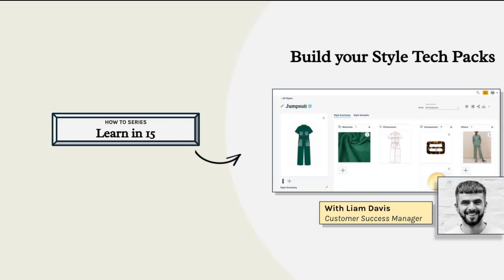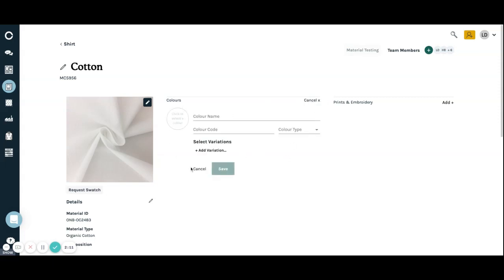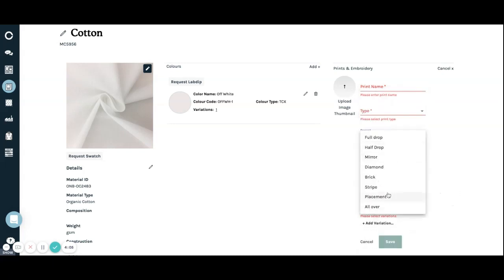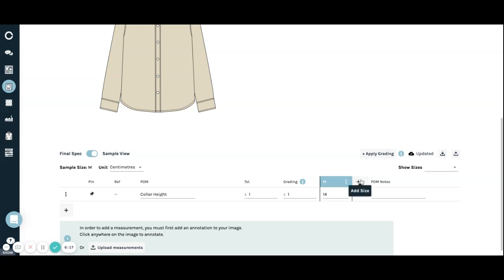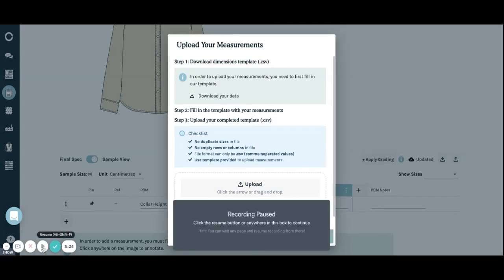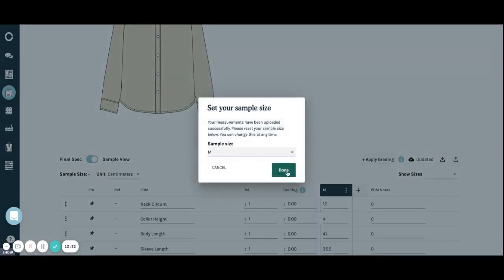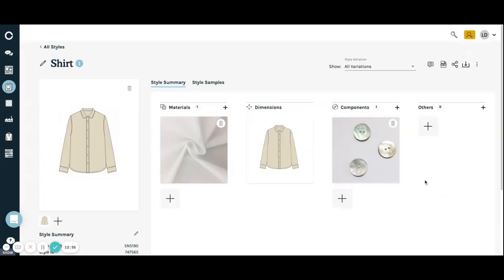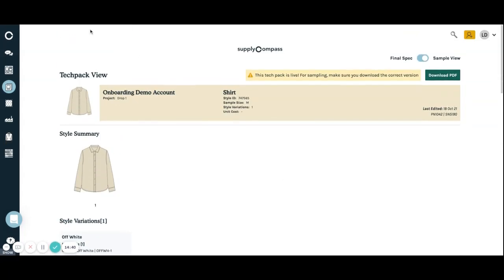How to build out your Style Tech Packs